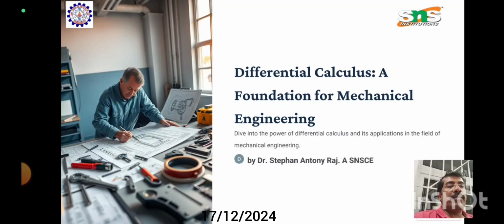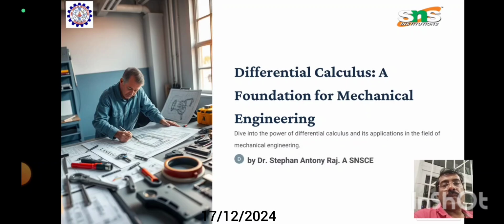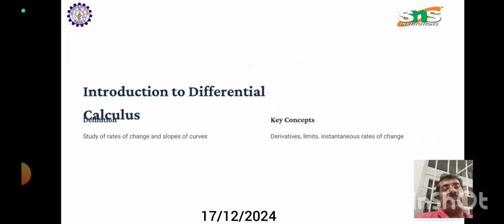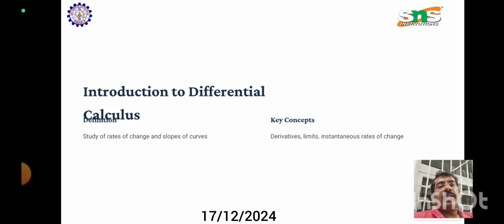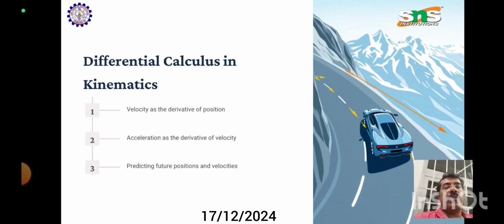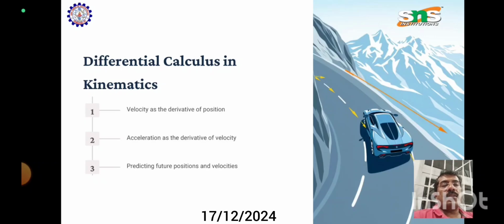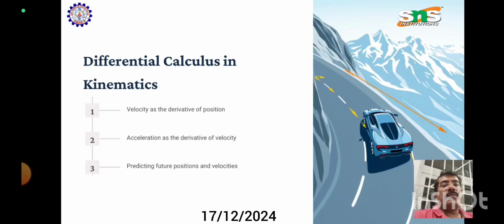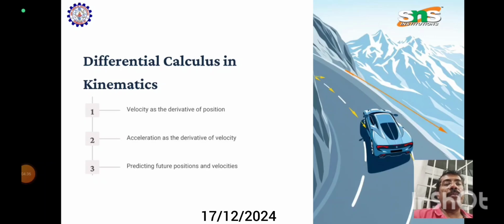Differential Calculus in Kinematics| Dr. A. Stephan Antony Raj | SNS Institutions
In kinematics, differential calculus is used to describe and analyze the motion of objects. It focuses on rates of change, such as velocity and acceleration, which are key concepts in kinematics. The position of an object as a function of time is described by a function, and its velocity is the first derivative of position with respect to time. Similarly, acceleration is the second derivative of position. Differential calculus helps determine how an object's velocity and acceleration change over time, providing insights into its motion. This is essential for analyzing the dynamics of mechanical systems, like robotic arms and vehicles.